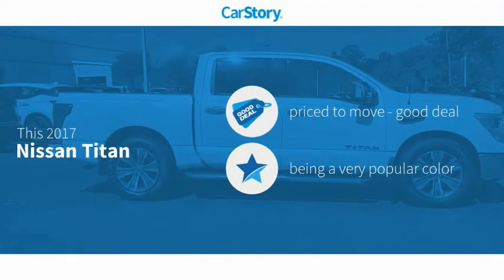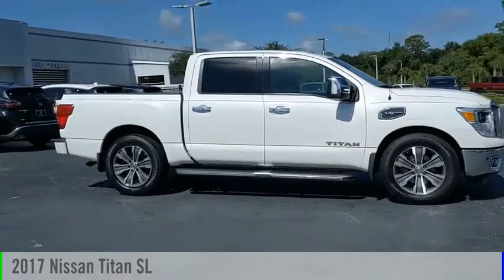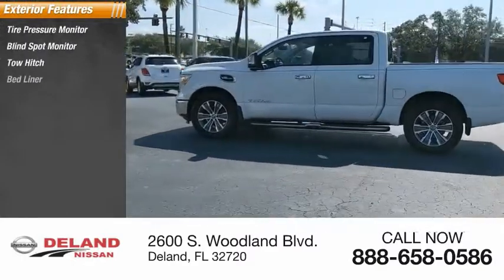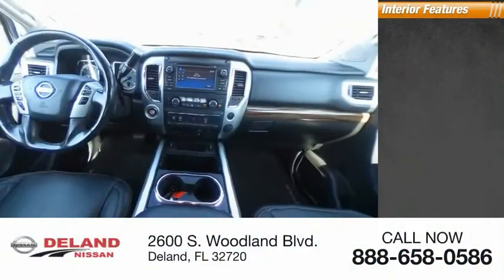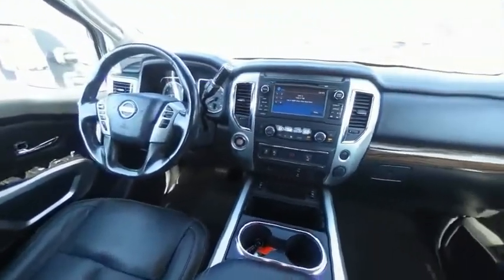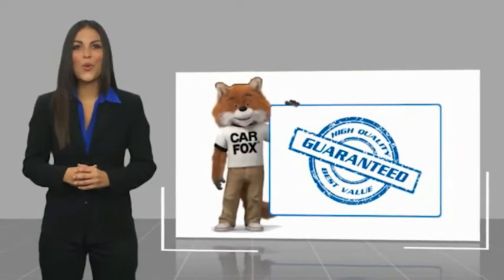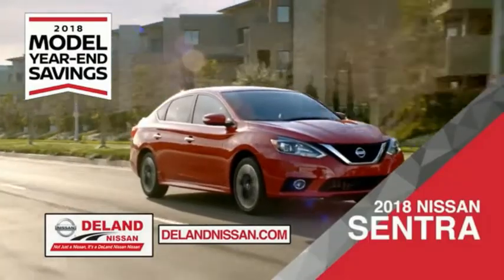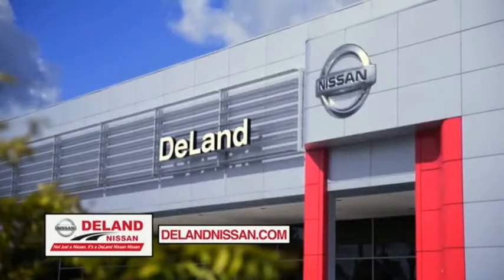2017 Nissan Titan DeLand Nissan C772599A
Financing

Payment Calculator

Service Appointment

Deland Nissan
2600 S. Woodland Blvd.

2017 Nissan Titan SL **FRESH LOCAL TRADE-IN, **NAVIGATION, **BACK-UP CAMERA, **XM RADIO, **POWER HEATED LEATHER SEATING, **REMOTE KEYLESS ENTRY w/PANIC ALARM, **BLUETOOTH, **LEATHER, **POWER MIRRORS, **TOW PACKAGE, **DUAL A/C, **STEERING WHEEL MOUNTED AUDIO CONTROLS, ABS brakes, Alloy wheels, Black Front Tow Hooks, Compass, Electronic Stability Control, Electronic Tailgate Lock, Front dual zone A/C, Heated door mirrors, Heated front seats, Illuminated entry, Leather Seat Trim, Low tire pressure warning, Manually Extending/Folding Tow Mirrors, Navigation System, Premium Paint - Pearl White, Remote keyless entry, SL Towing Convenience Package, Titan Box w/Inside Bed Storage w/New Cleat, Traction control, Trailer Brake Controller.Clean CARFAX.At DeLand Nissan we offer Market Based Pricing so please call to check on the availability of this vehicle. We'll buy your vehicle, even if you don't buy our. We are committed to getting you financed and have rates great available. We carry all makes and models and have vehicles in all different colors, Black, Red, White, Blue, Tan, Green, Yellow, Burgundy, Silver and Charcoal. We also carry Acura, Audi, BMW, Buick, Cadillac, Chevrolet, Chrysler, Dodge, Fiat, Ford, GMC, Honda, Hyundai, INFINITI, Jaguar, Jeep, Kia, Land Rover, Lexus, Lincoln, Maserati, Mazda, Mercedes-Benz, Mini, Porsche, RAM, Scion, Subaru, Tesla, Toyota, Volkswagen, and Volvo's.